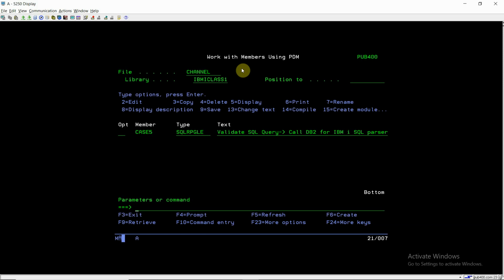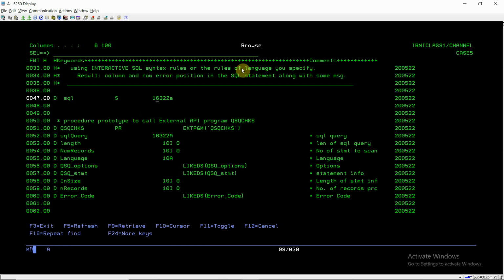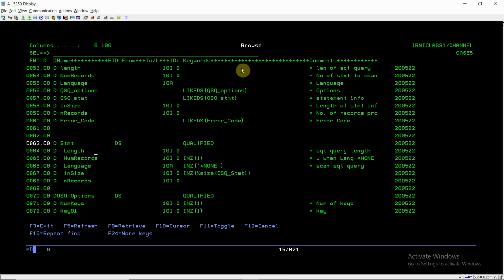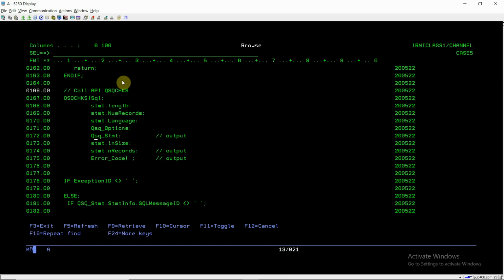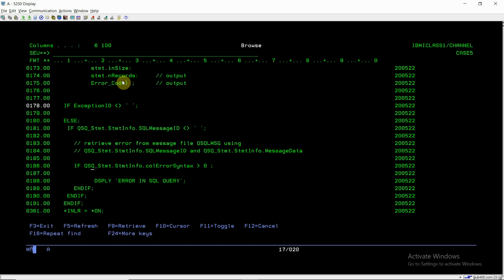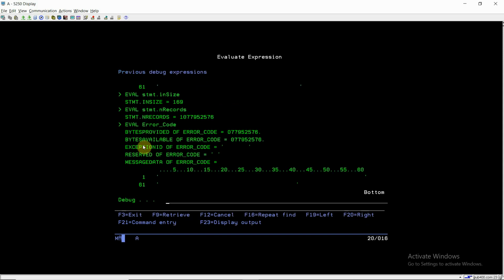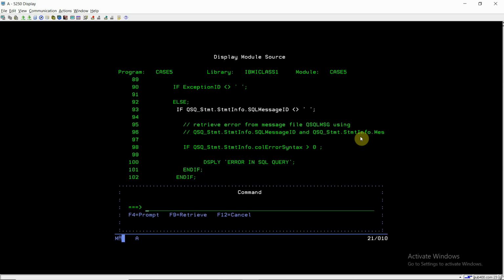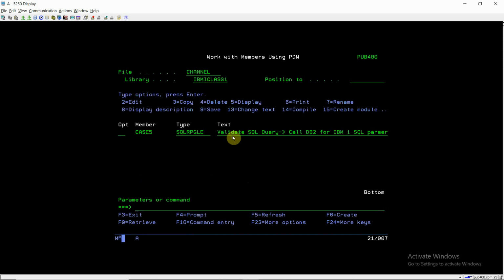Using QSQCHKS to validate SQL statements in RPG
Apply and get any of the following Credit cards:
Validate SQL statement using QSQCHKS API ,
Invoke DB2 for IBM i SQL parser,
API programming,
syntax check SQL,
validating sql query in rpg using qsqchks api,
validating sql statements in rpg using qsqchks api,